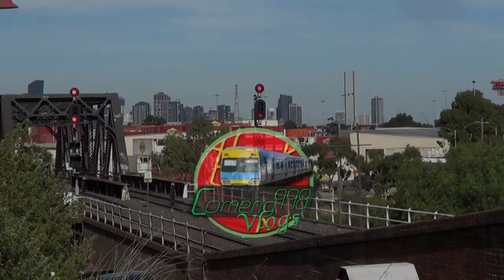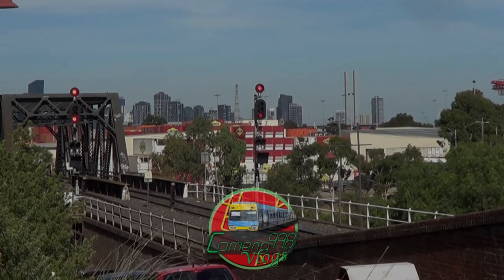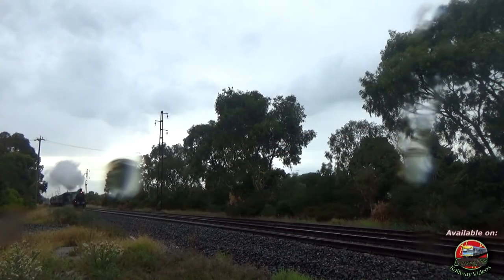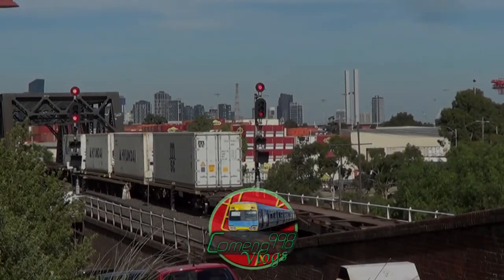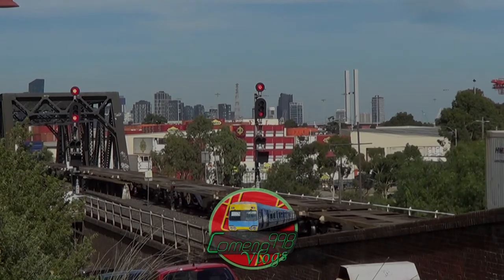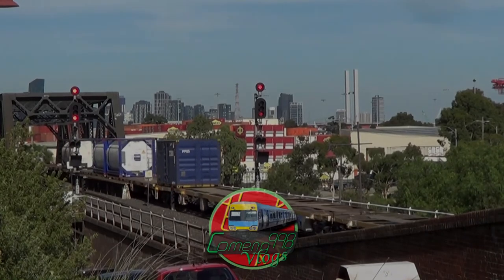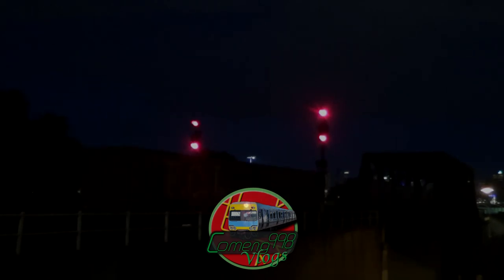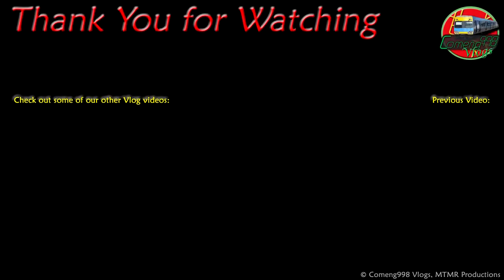Victorian Mainline Steam Has Returned | Comeng998 Bi-Monthly Vlog #18 - APR 2021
Victorian Mainline Steam Has Returned
Comeng998 Bi-Monthly Vlog #18
April 2021

In order in compilation:  Y112 Y Not Try Again, Moorabbin Bayside Shuttles, Sandringham Shuttles and Eureka Express
Next one is due on the 30th of June, 2021.